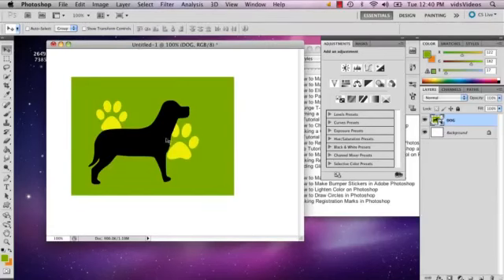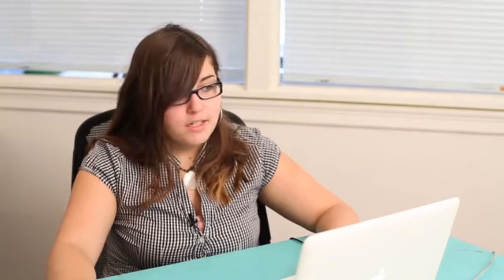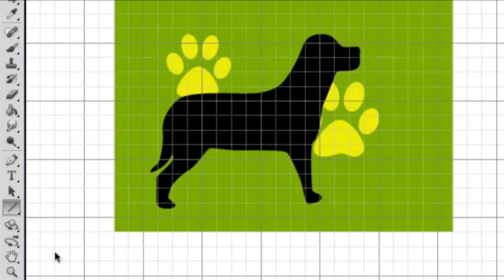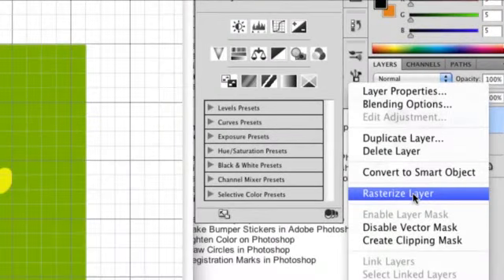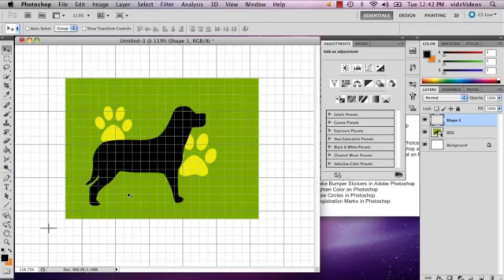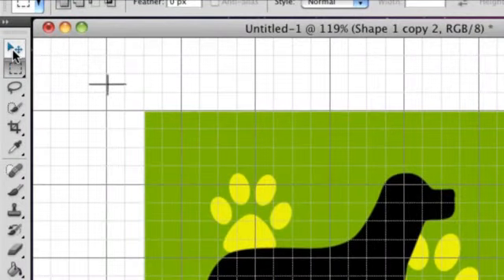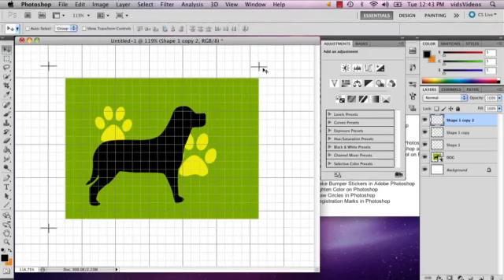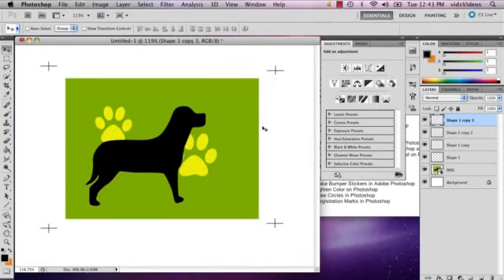Making Registration Marks in Photoshop Photoshop Tips3419